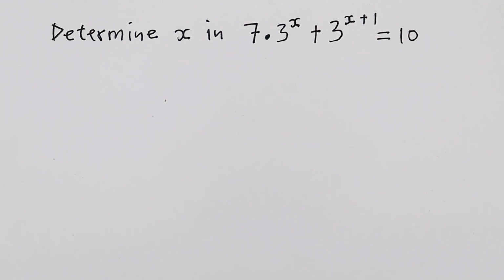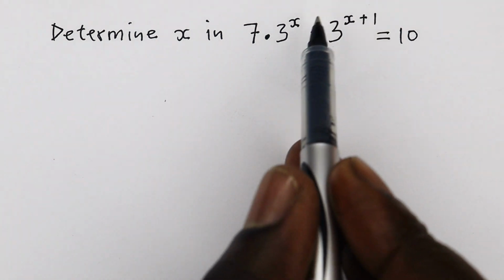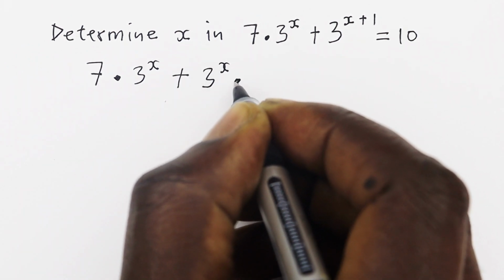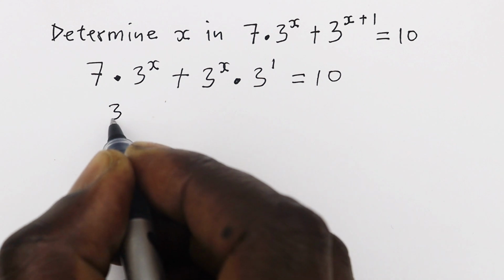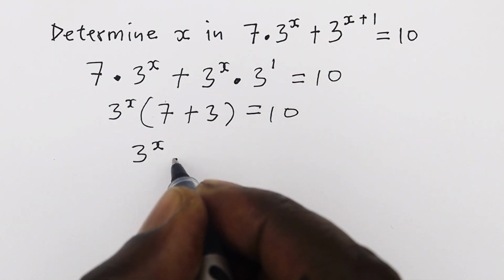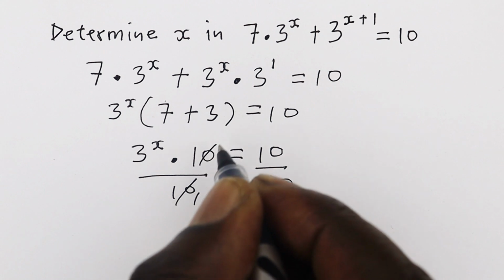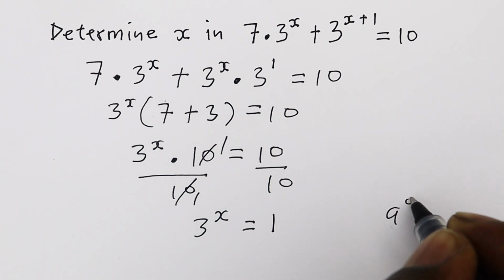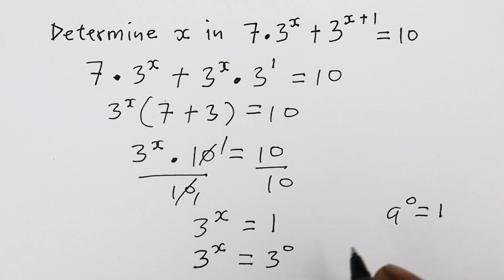Mastering Exponential Equations: A Step-by-Step Guide to Solving Solve for x: 〖7∙3〗^x+3^(x+1)=10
This instructional video provides a comprehensive tutorial on solving exponential equations, using the specific example of Solve for x: 〖7∙3〗^x+3^(x+1)=10 to illustrate the methodology. The presentation begins with an introduction to the fundamental principles governing exponential equations, ensuring viewers understand the mathematical concepts underpinning the problem-solving process. Subsequently, the video meticulously guides viewers through each step required to isolate the variable x and find its value, employing a combination of algebraic manipulation and the properties of exponents to simplify the equation and derive the solution.

Throughout the tutorial, emphasis is placed on developing a systematic approach to solving such equations, aiming to enhance the viewer's problem-solving skills in mathematics. The video incorporates clear explanations, worked examples, and visual aids to facilitate understanding, making it accessible to a wide audience, including students seeking to improve their proficiency in mathematics and individuals with a general interest in mathematical problem-solving. By the end of the video, viewers will have gained the knowledge and confidence to tackle exponential equations effectively, applying the techniques demonstrated to similar mathematical challenges.
1.
2.
3.
4.
5.
6.
7.
8.
9.
10.